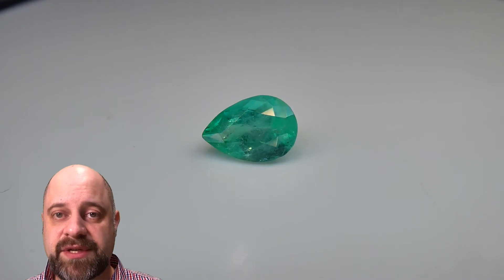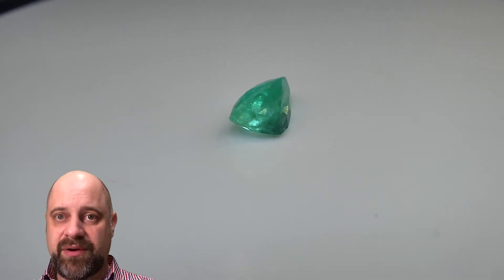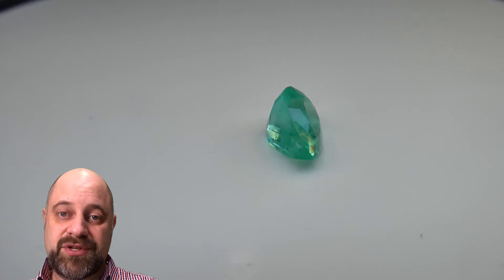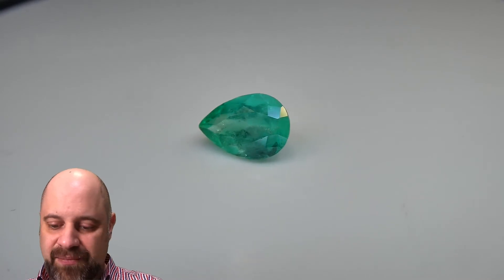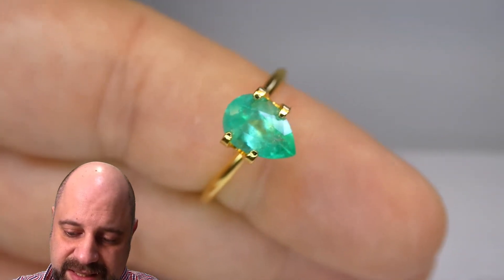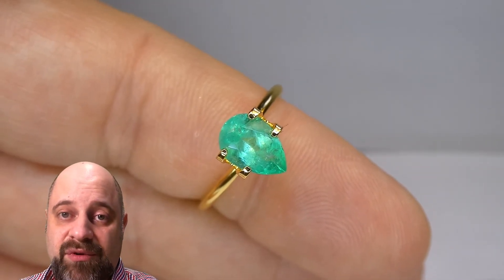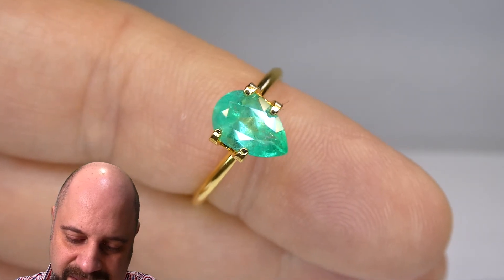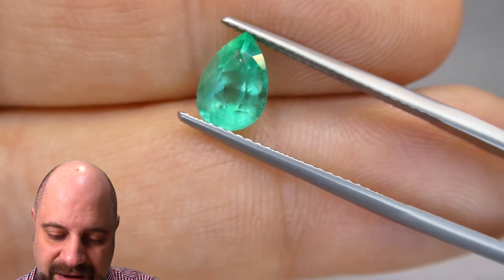1.37 ct Pear Emerald GIA Certified Colombian - GIAE0321